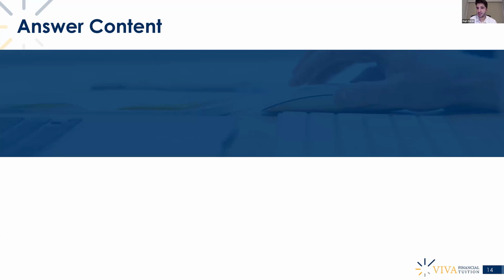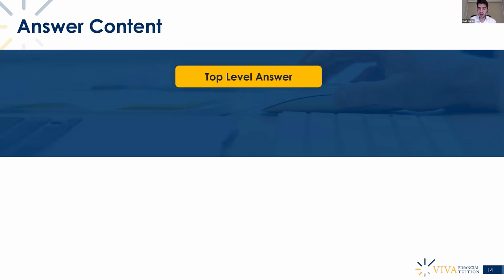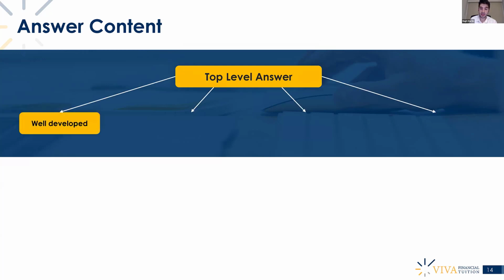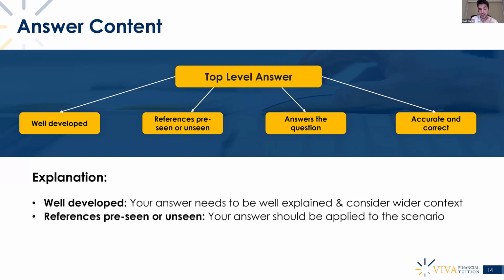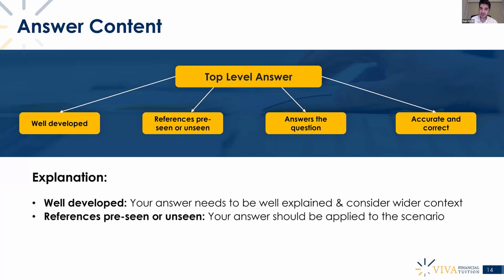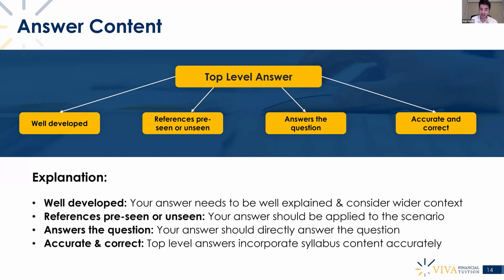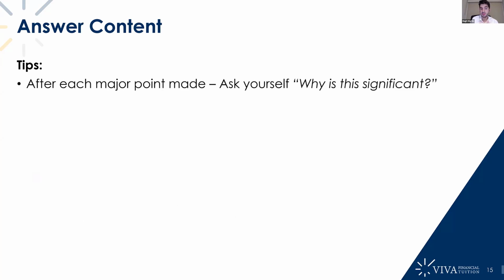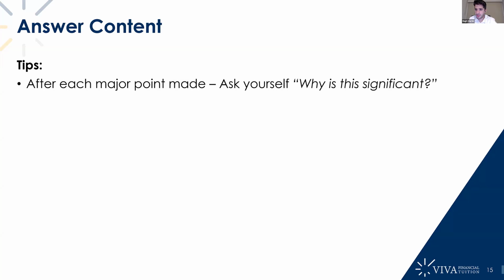What goes into a Strong CIMA MCS Exam Answer?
Prizewinning CIMA tutor and Case Study specialist Hugh Martin explains what should go into a strong Management Case Study answer. For award-winning MCS courses, check out VIVA's